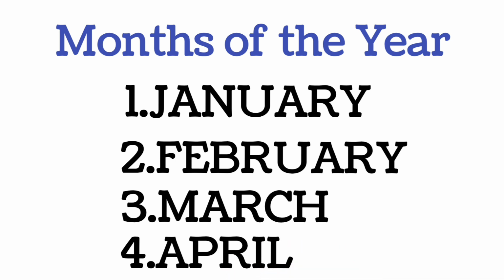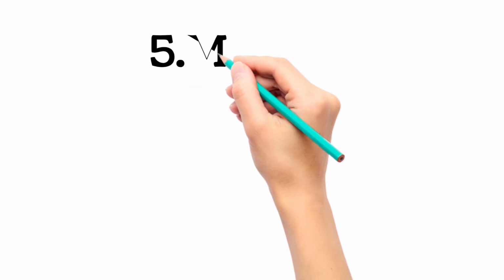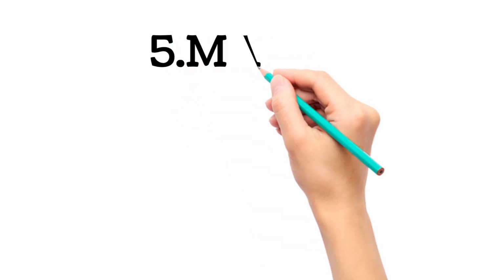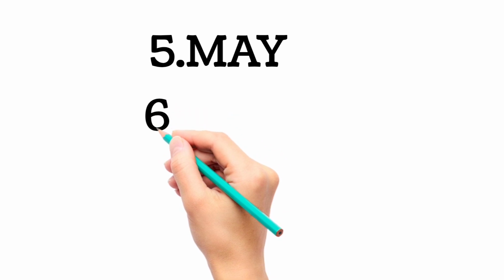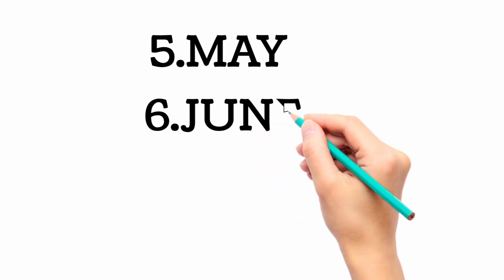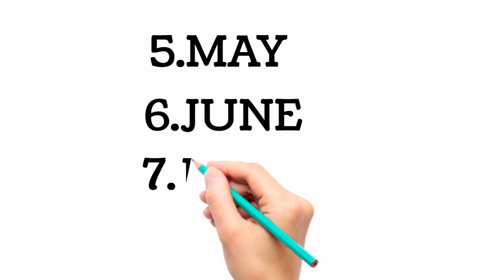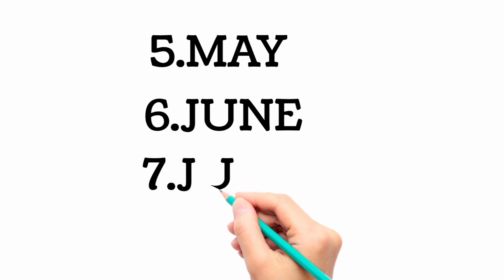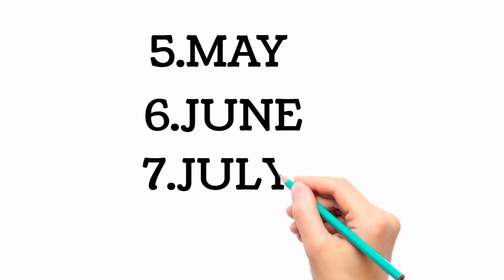January February Month Name~January February Ki Spelling~महीनो के नाम~Mahinon Ke Naam~Jan Feb March.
Hello children! In this video, we will learn the names of the 12 months of the year in English with correct spellings. This whiteboard animation video is perfect for toddlers, nursery, and UKG students to learn January to December easily.

Months of the year in English
12 months name with spelling
जनवरी से दिसंबर तक स्पेलिंग के साथ
January February March April name
Months name learning video for kids
12 mahino ke naam English mein
Learn months of the year for preschoolers
January to December video for UKG class
How to teach months name to kids

हारे के सहारे खाटू श्याम हमारे साथ हैं